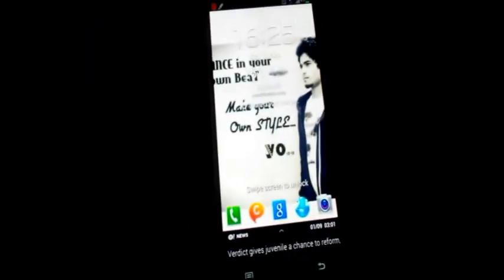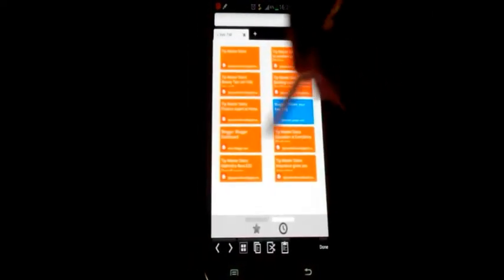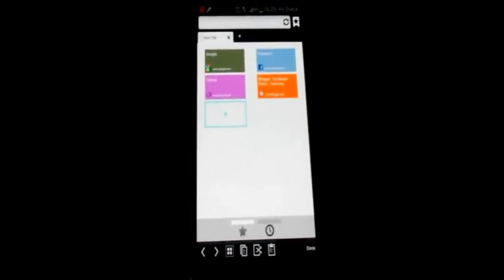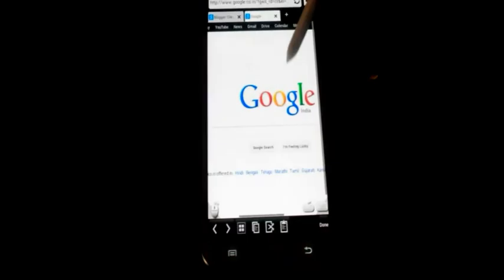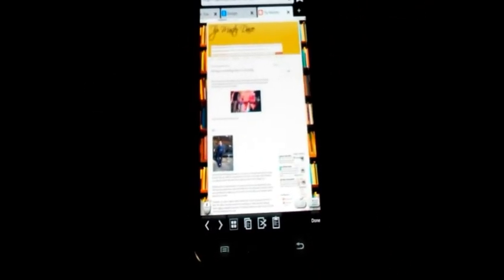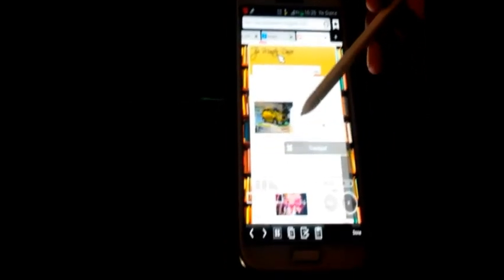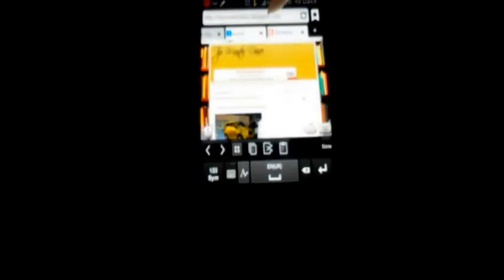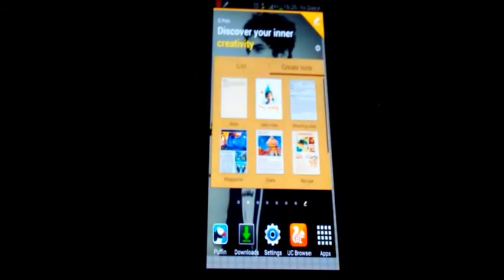Android browser-puffin the fastest internet browser for android with full adobe support